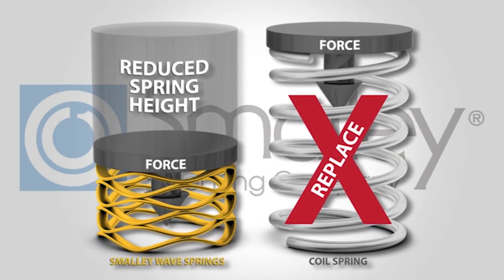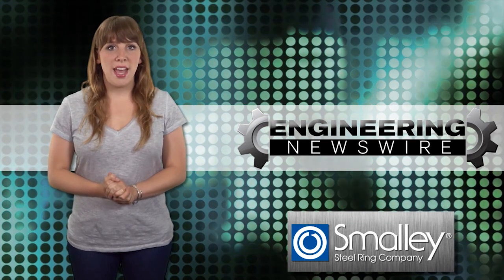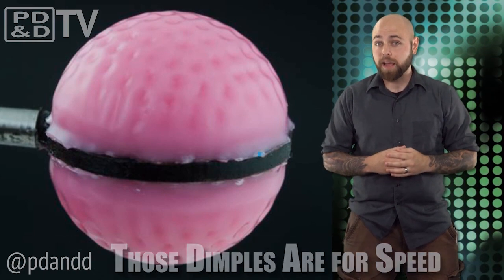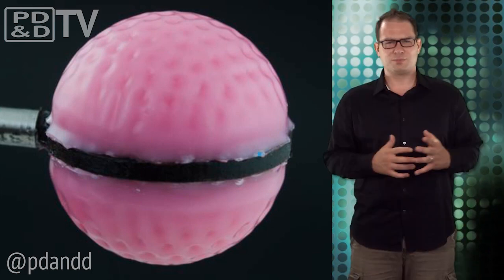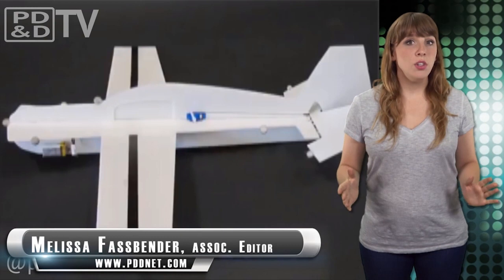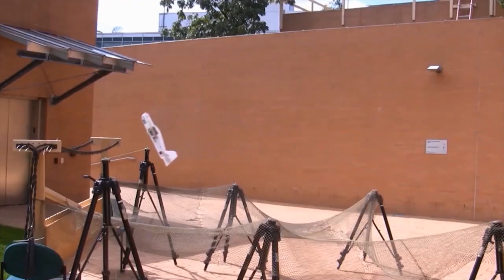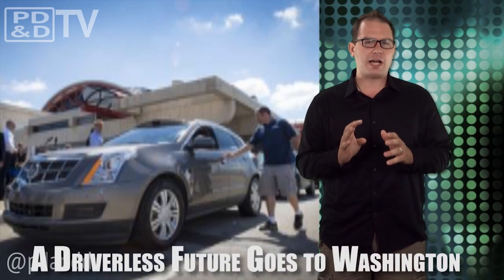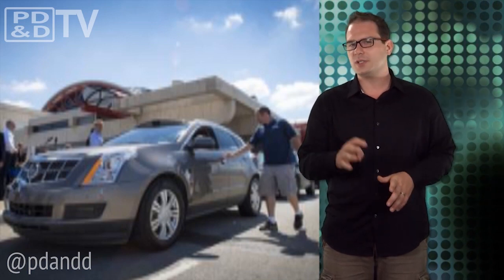Engineering Newswire 96: The Most Advanced Autonomous Vehicle Ever Designed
Today on Engineering Newswire, we're recharging drones on power lines, adding dimples to domes, and driving an autonomous caddy ...

UAVs Perch on Power Lines: After carefully studying the bird's ability to stall, researchers at MIT's Computer Science and Artificial Intelligence Lab, have developed a lightweight UAV that can perch on a power line.

This ability could potentially allow UAVs to recharge their batteries using the magnetic fields emitted by the power lines.

Those Dimples Are for Speed: Research has shown that at low speeds the dimples in golf balls help reduce drag, while at higher speeds this advantage reverses. So, researchers at MIT took to making a material that is capable of both.

The surface of this material is stiff and smooth. By reducing the inner pressure of the material, the softer inner part of the material shrinks, causing the outer surface to wrinkle, or dimple.

A Driverless Future Goes to Washington: This week, in Washington D.C.,  Carnegie Mellon University researchers will demonstrate one of the most advanced autonomous vehicles ever designed. A vehicle capable of navigating on urban roads and highways without human intervention.

Developed with support from the National Science Foundation, the U.S. Department of Transportation, DARPA and General Motors, the car is the result of more than a decade of R&D by Carnegie Mellon scientists and engineers.